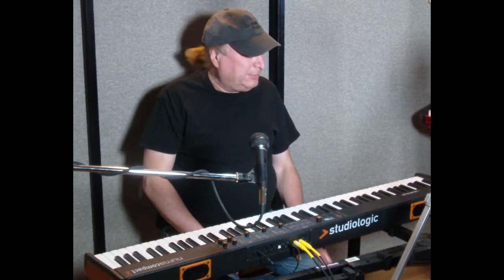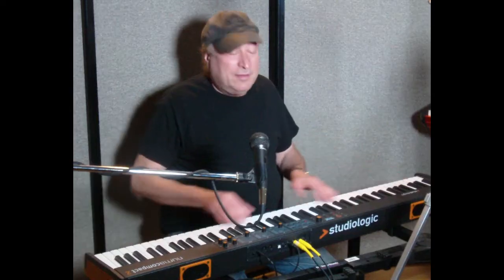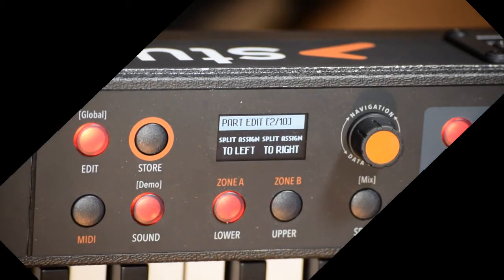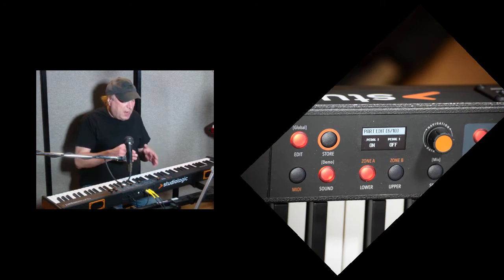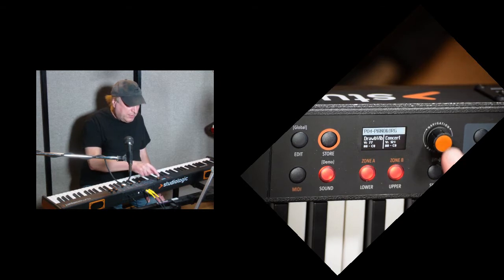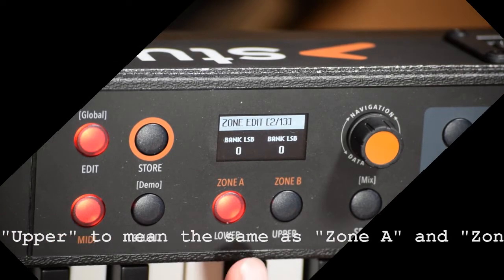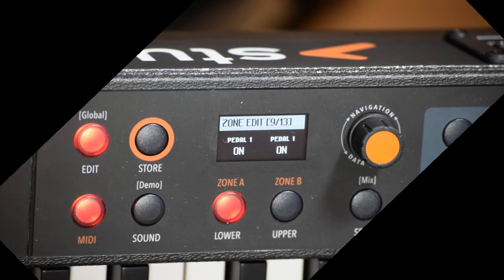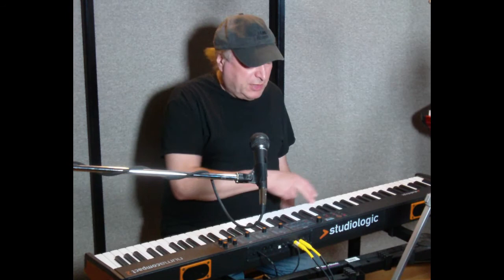StudioLogic Numa Compact 2 - Editing (part 1 of 2) - General Editing